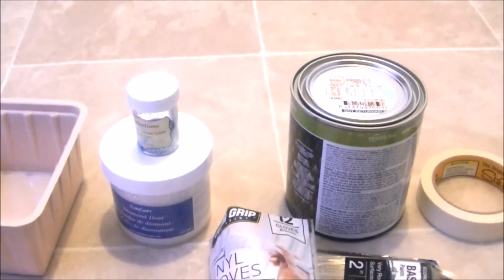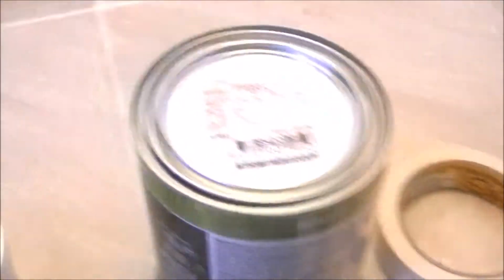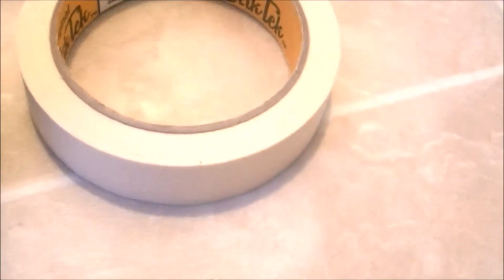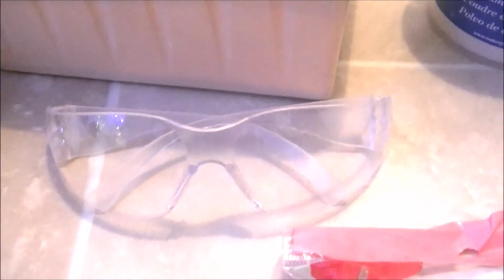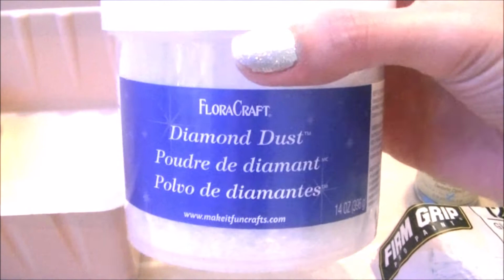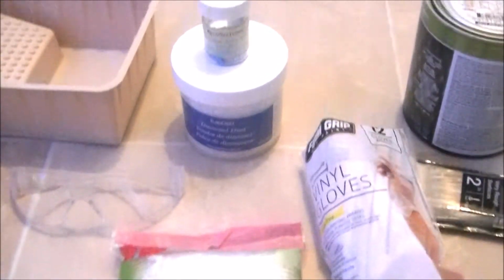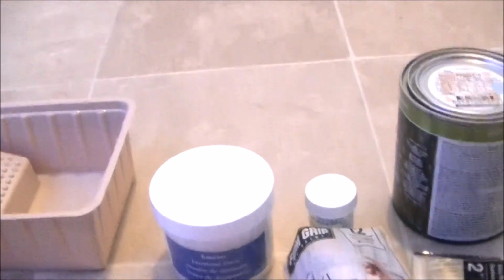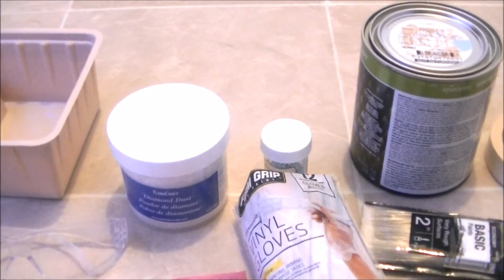Diamond Dust Glitter Ceiling | Blue Paint Ceiling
Hello everyone hope you all like what I did to my bathroom ceiling. I bought the diamond dust glitter on amazon for almost 12 dollars. The paint I got it from Home Depot. In case you're wondering about the logo bath I have hang on the wall. I did paint it with the same color on the ceiling and added the diamond dust glitter too, so it can match. If you're willing to try this diy glitter ceiling please protect your precious eyes by wearing the safety glasses. This project is very messing, when throwing the glitter on the ceiling make sure you have your mouth close. Wear a plastic hair cap so the glitter won't go on your hair. If you have 80 dollars to spend, you can buy the glitter machine gun which cost 80. Make sure to paint the ceiling with the roll brush instead of the brush. That was the mistake I made because it was time consuming, lesson learn. I have more diy and decor videos to post in the near future. God Blessed! ciao xoxo